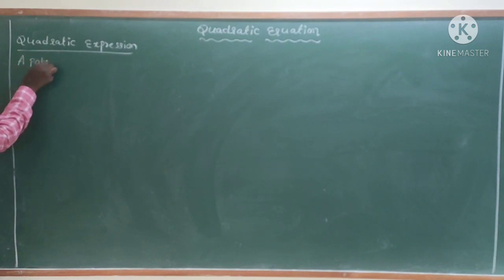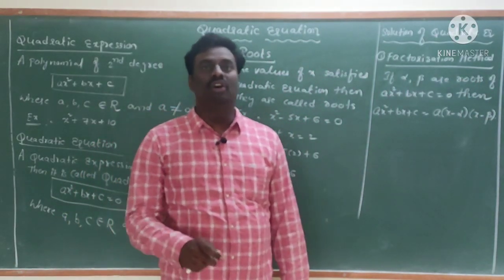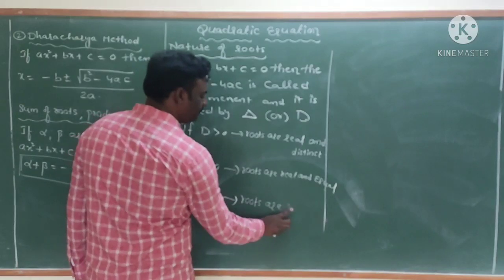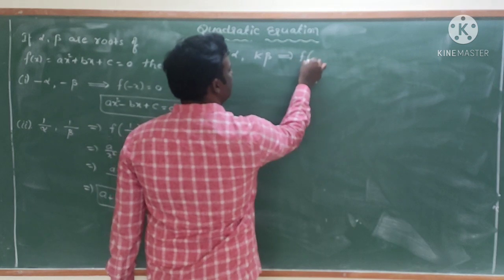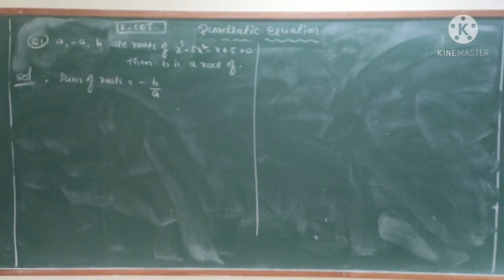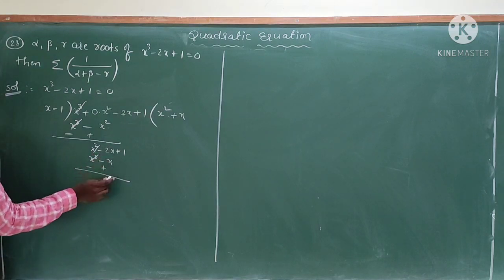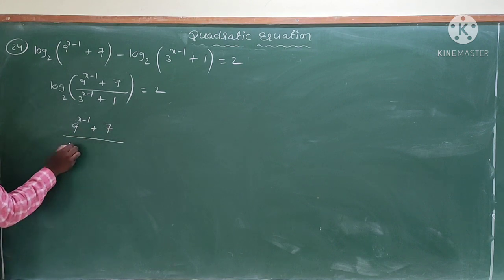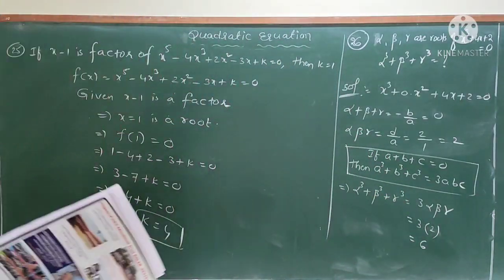QUADRATIC EQUATIONS (KCET/JEE)